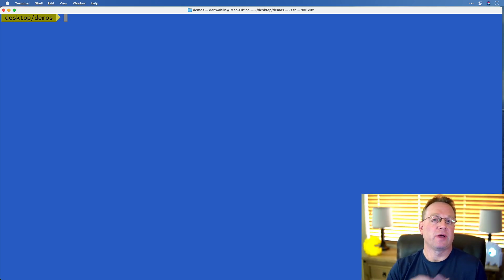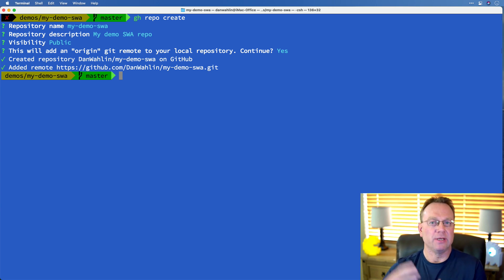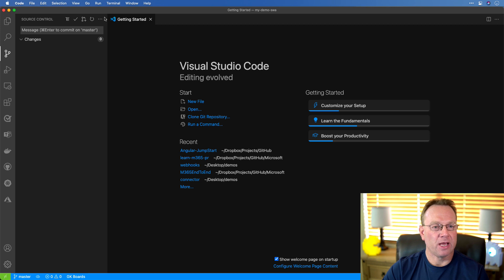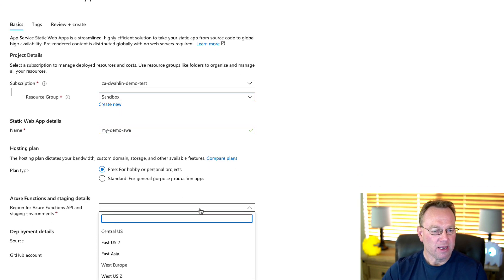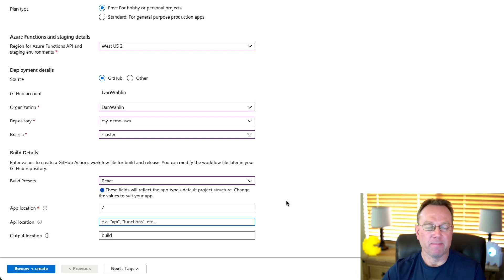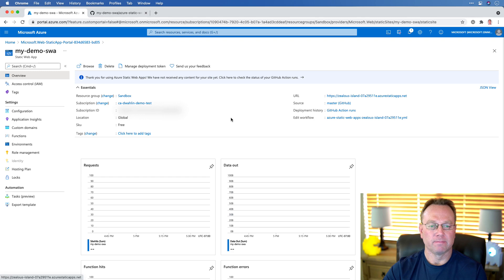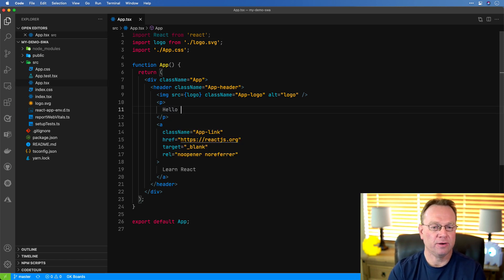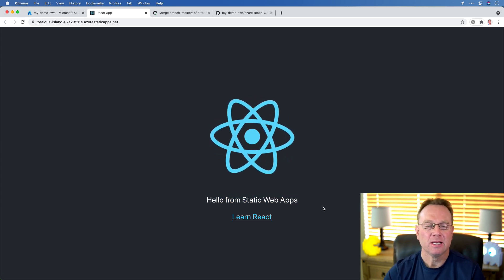Get started with Azure Static Web Apps | Tips & Tricks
Isn’t it supposed to be easy to deploy a static web app and get it up and running? When you factor in the creation of a “staging” site, authentication, server configuration, server-side and client-side routes, global distribution of your app (if required), and other requirements, your head may start to spin.

So... are there any services out there that can help simplify the process of deploying a static web app and its associated APIs? Luckily, yes! In this video, you'll learn all about Azure Static Web Apps and how easy it is to use to deploy your next web app.